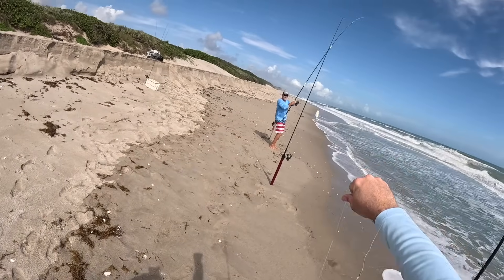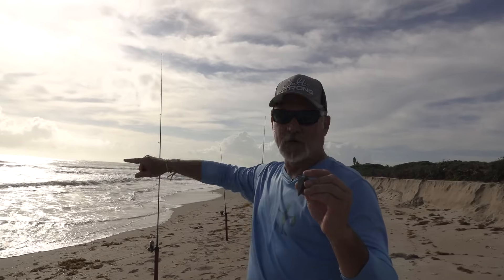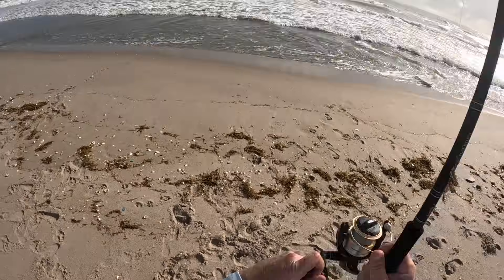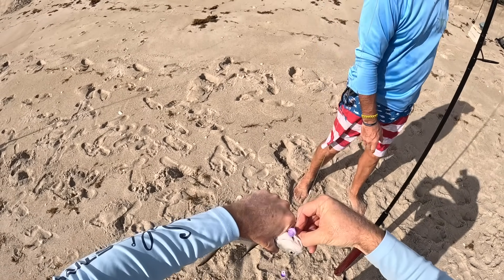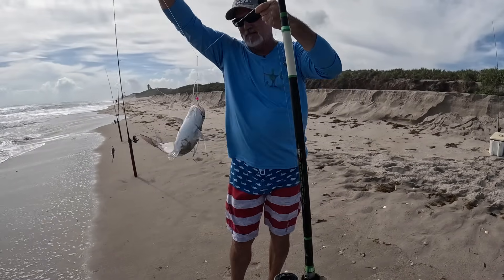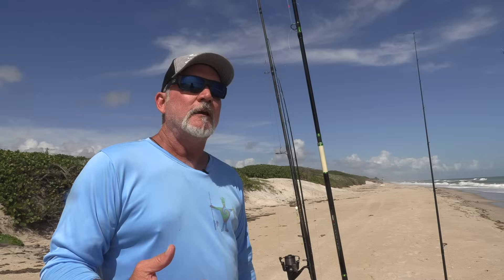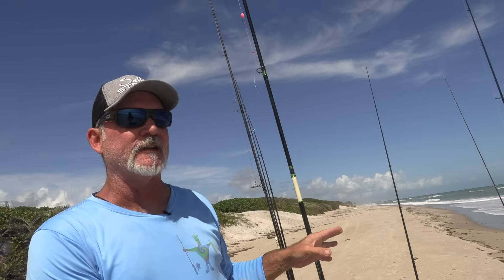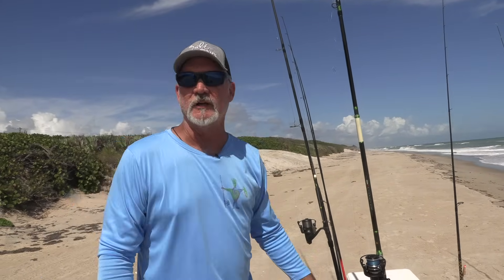#1 Beach Fishing Spot [Case Study]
Beach fishing in the Fall season sure can be a blast! And the trip you’ll see below is no exception.

I was fishing with Capt. B. Robertson and we got into an incredibly active bite from a variety of species with sizes ranging from around 6 ft long down to 6 inches.

Best of all, he shared some extremely helpful tips including the following:

How to select a good spot to beach fish in the Fall:
- What baits and equipment to use
- What to do if catfish are prevalent
- How to cook pompano and palometa

Want to start using our software to catch more fish?